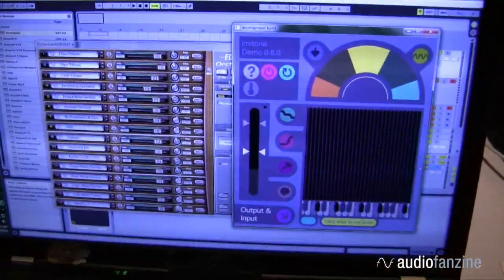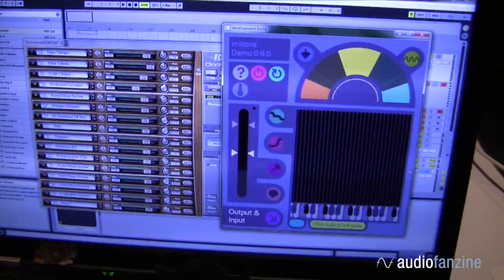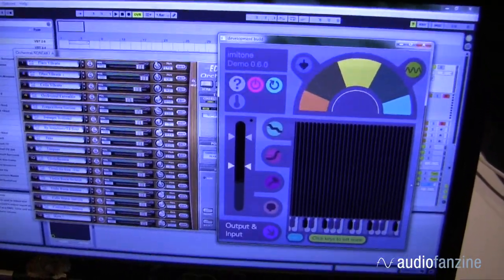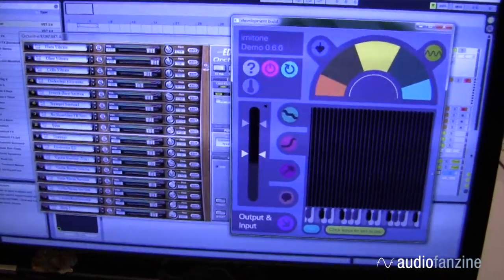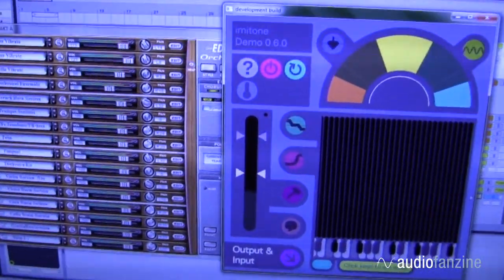imitone software lets you use your voice as a MIDI controller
While attending the A3E conference, we checked out this cool new software, which is scheduled to be released by the end of the year. -